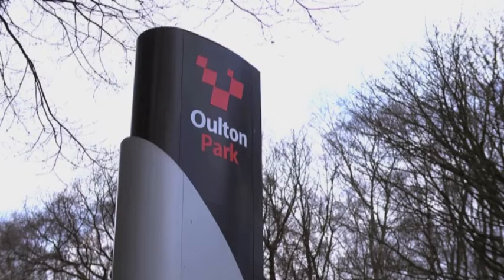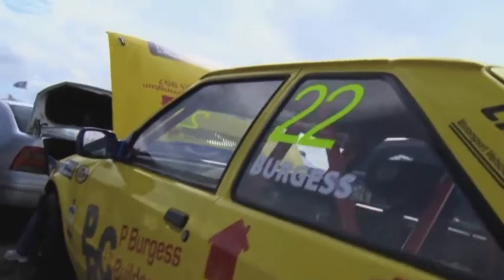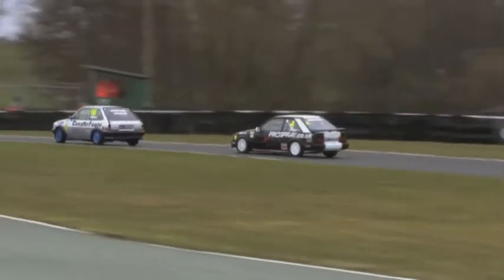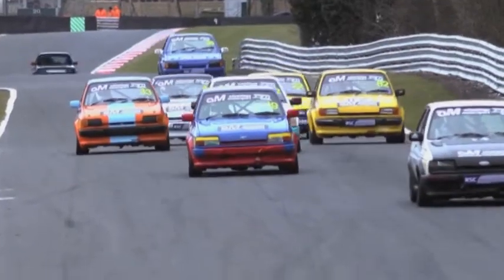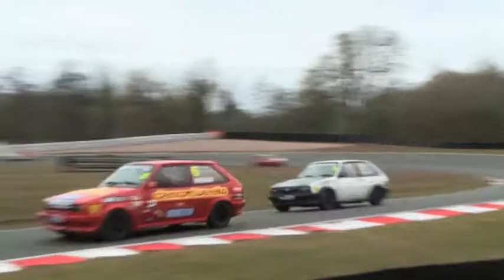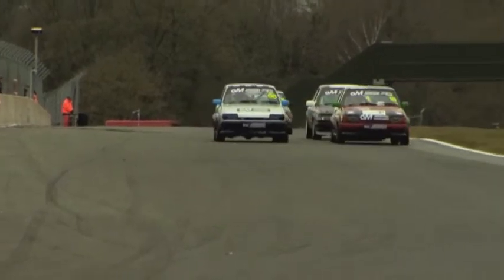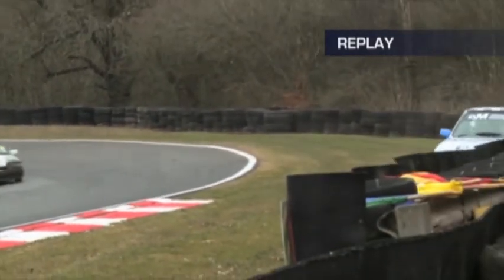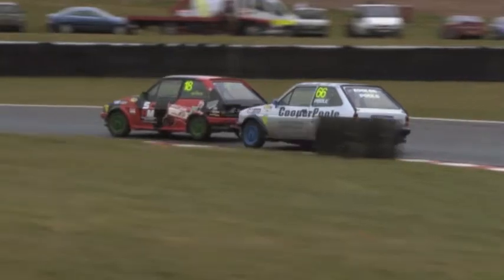Advantage Motorsport XR Challenge 2013 - Oulton Park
Highlights from the opening round of the 2013 Advantage Motorsport Ford XR Challenge championship from Oulton Park. 13th April 2013.

Filmed and produced for Racemax by Pro-Active Television. All footage copyright